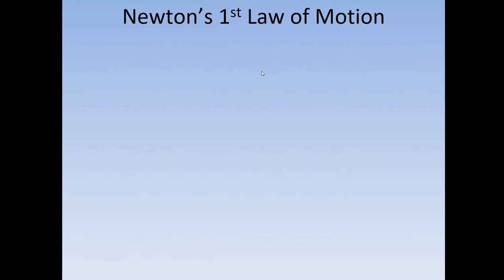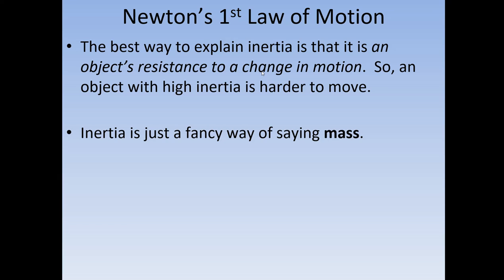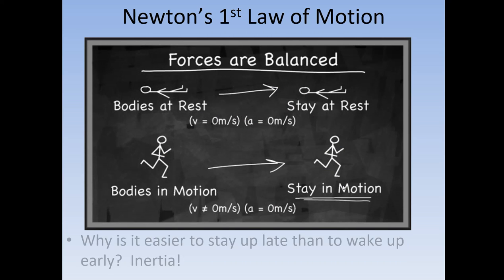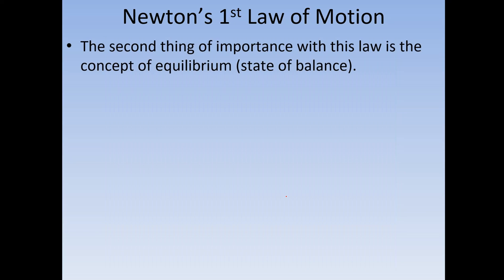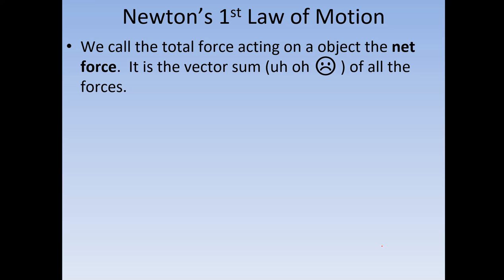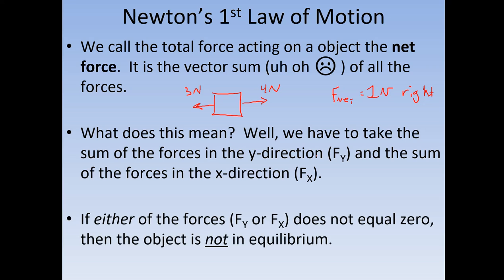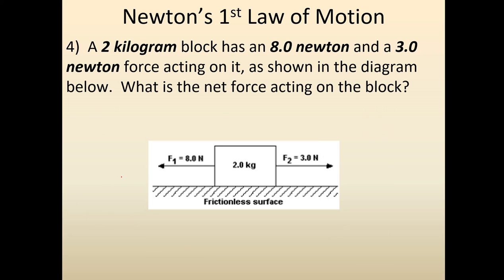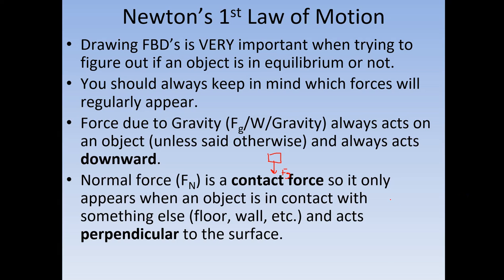3.1R - Newton's First Law